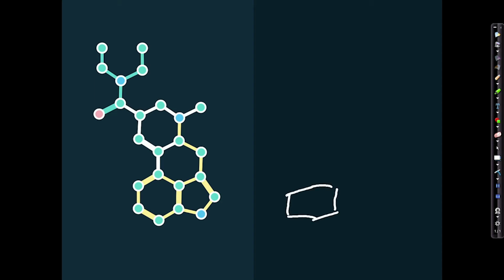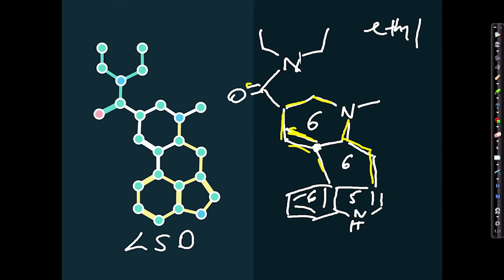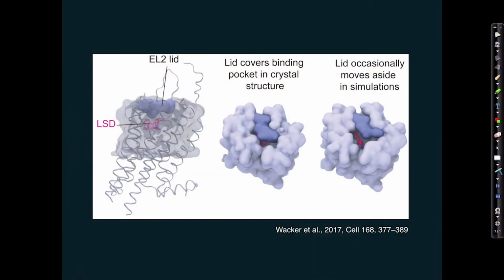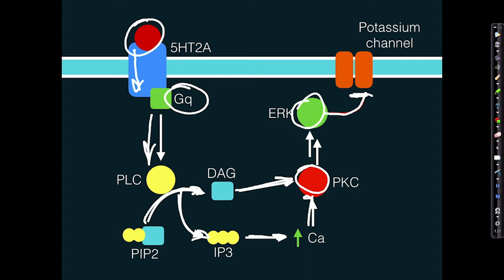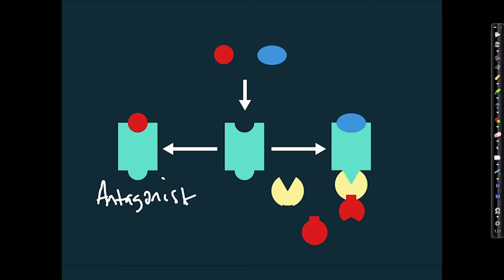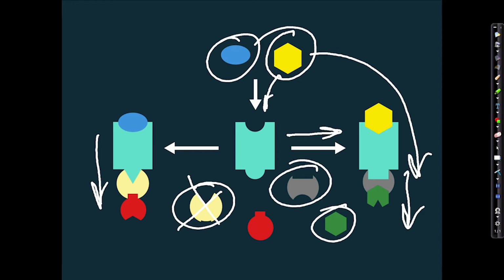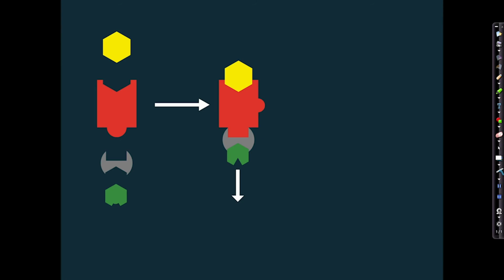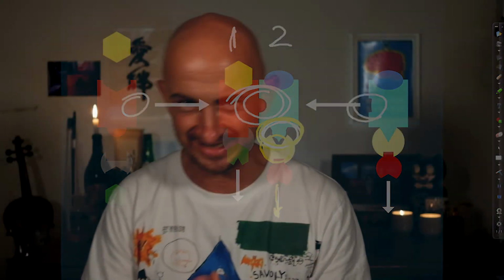Psychedelics and the Brain Master Course UNIT 6 Intro to Psychedelic Drug Pharmacology LESSON 3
Have you ever wondered how a handful of magic mushrooms can have such profound effects on consciousness? Or how a crystal of LSD almost invisible to the naked eye can have such dramatic effects on your world? Have you ever wondered how a lungful of DMT vapour can instantaneously transport you to a bizarre hyperdimensional alien world teeming with Terence McKenna’s machine elves eager to communicate with you? Have you ever wanted to know what’s actually going on in the brain when someone takes a psychedelic drug?

Neurobiologist, chemist, and pharmacologist Andrew Gallimore’s Psychedelic Neuroscience Master Course is the most comprehensive course on the neuroscience, chemistry, and pharmacology of psychedelic drugs in the known Universe. Everything you need to know to understand the effects of psychedelic molecules (such as LSD, psilocybin from magic mushrooms, mescaline from the Peyote cactus, and dimethyltryptamine, DMT) on the brain and consciousness, from molecules to neurons to brains to worlds.

In this unit — Introduction to the Classic Psychedelics and their Pharmacology — we discuss the molecular structure of the classic psychedelics (LSD, psilocybin, mescaline, DMT) and how they bind to and affect the function of specific serotonin receptors to cause their characteristic effects on the brain and consciousness.

Virtual Tip Boxes (Thank you!!!):
Bitcoin:
1LtWN9RqvUEDfwx91DjCGASGFBqBa73YTy

Alien Information Theory book